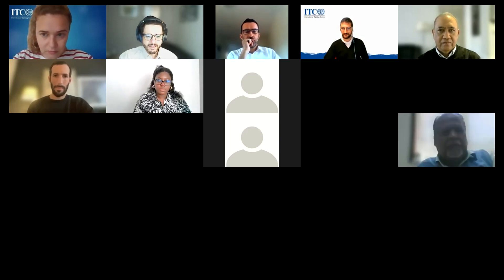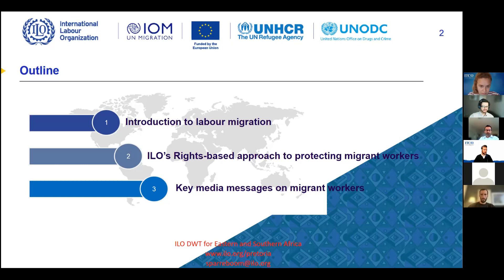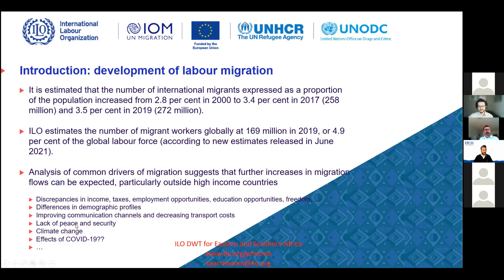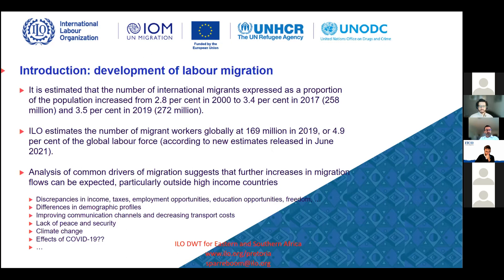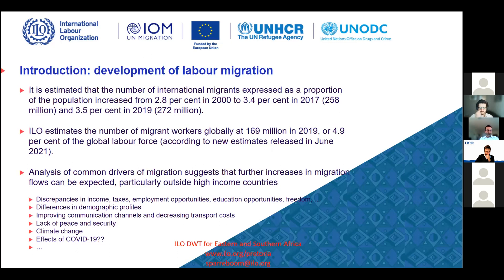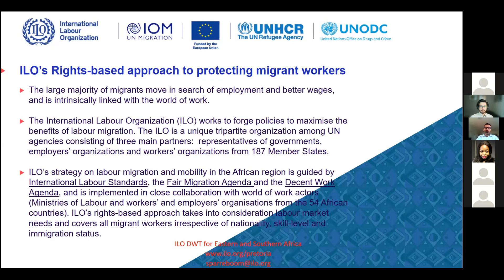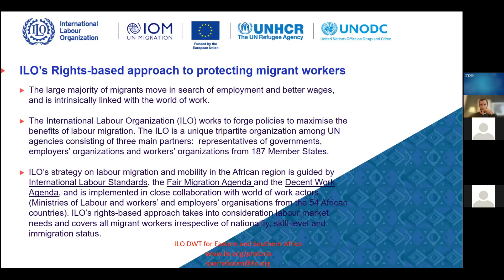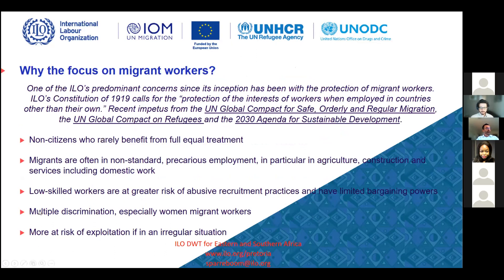SAMM - Media Training, Session 4 EN